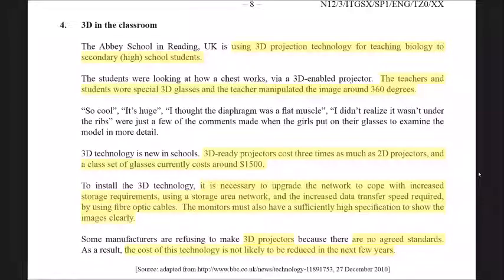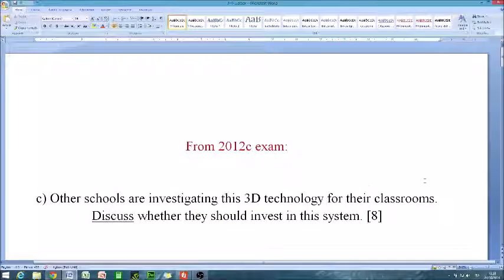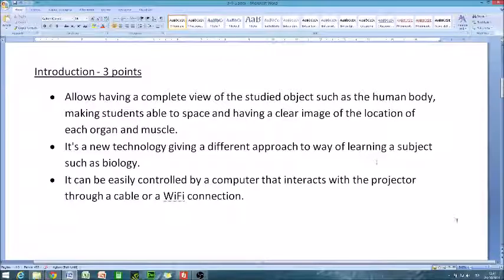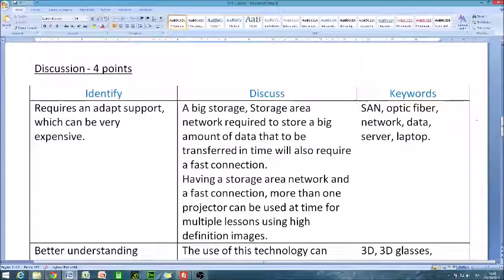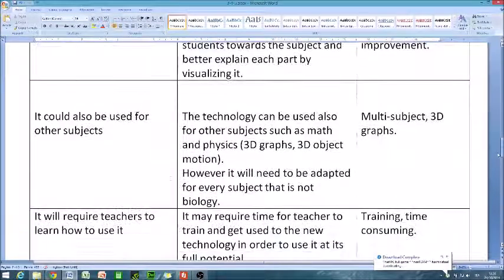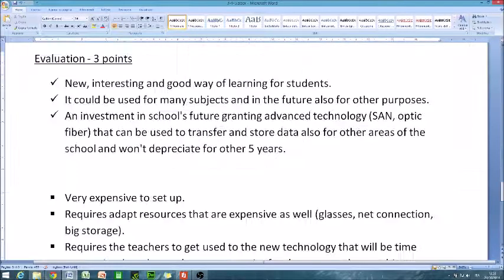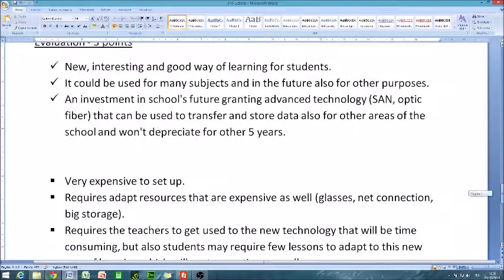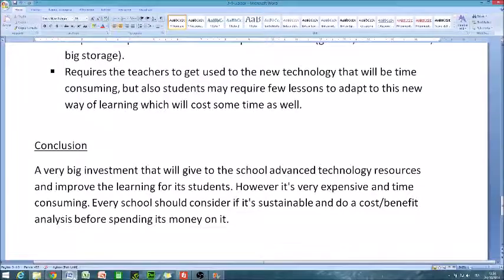Essay Question: 3D Technology